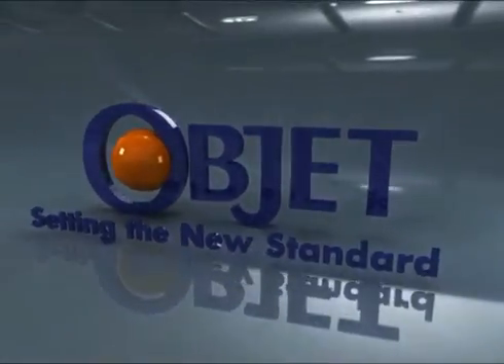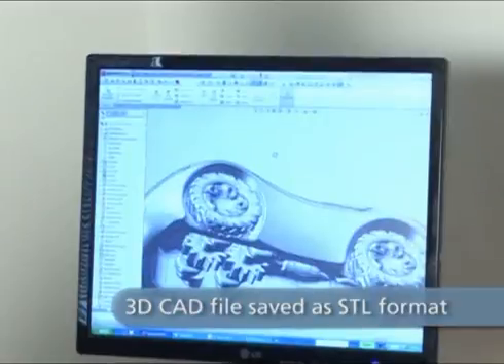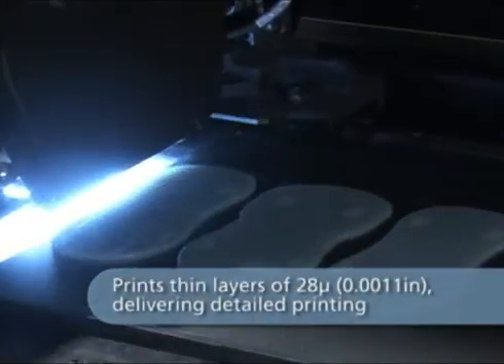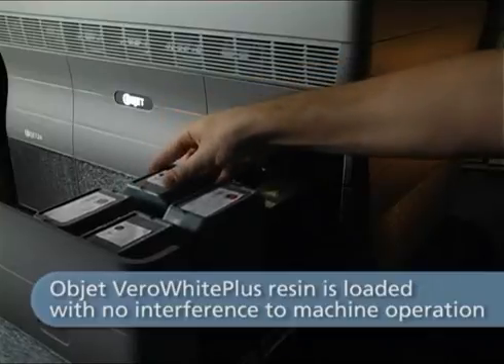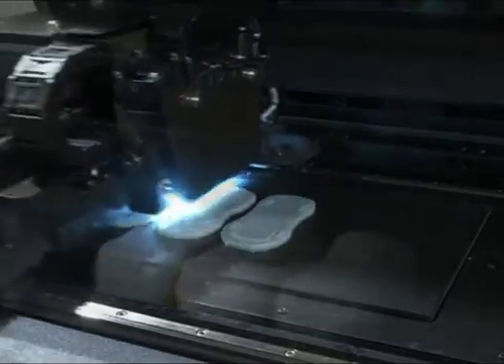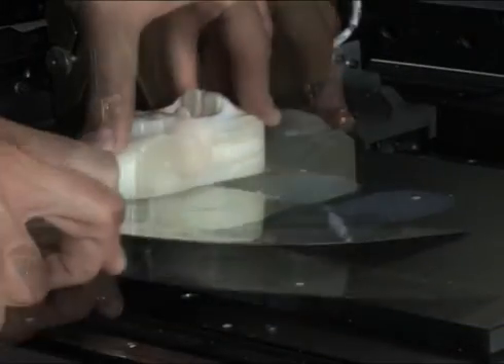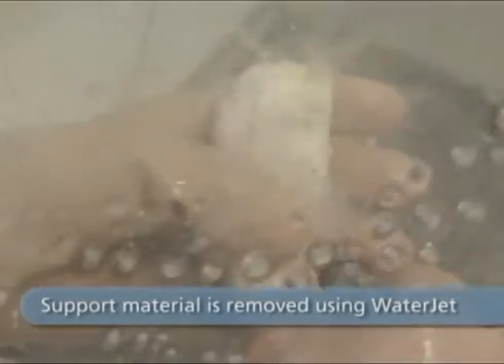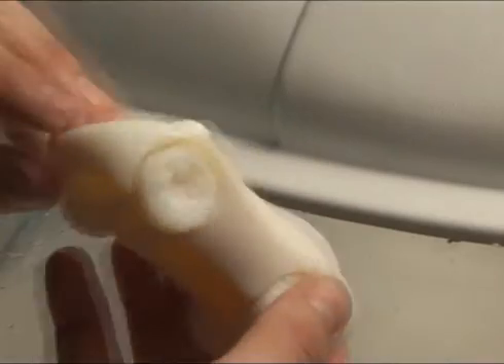Objet24 & Objet30 Desktop 3D Printers - How the technolgoy works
Watch this short video to see how PolyJet technology works on the affordable line of Objet's Desktop 3D Printing Systems.